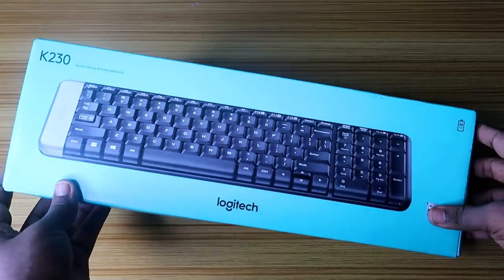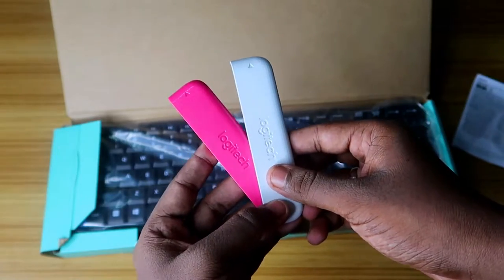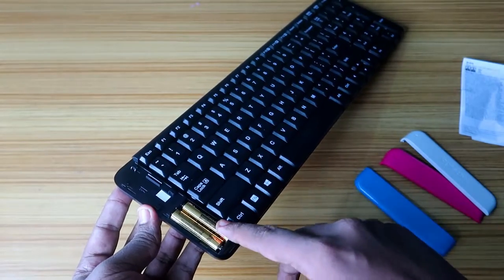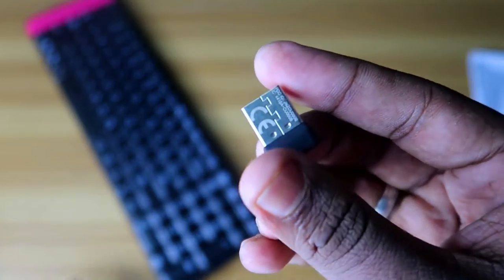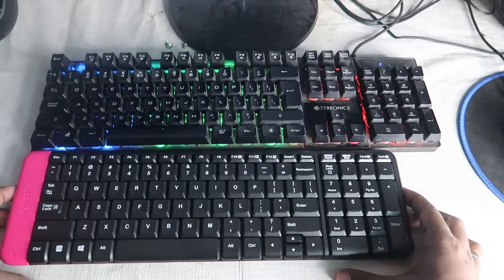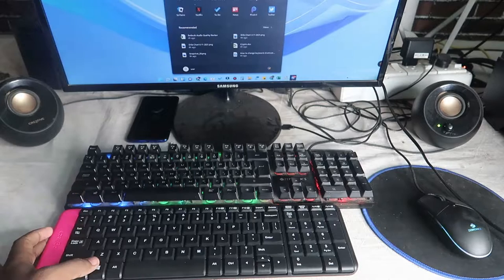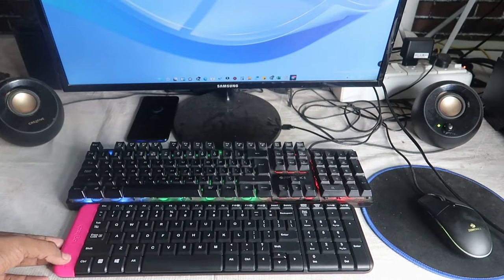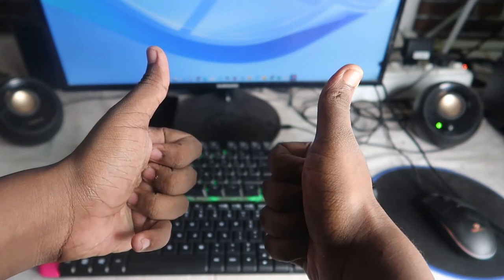Logitech K230 Wireless Keyboard Unboxing & Overview | Good Design & battery included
In this video, let do an Unboxing & overview of the Logitech K230 Wireless Keyboard. I have used this keyboard for the past two days, it's super compact, has a good design, and also has the best typing experience.